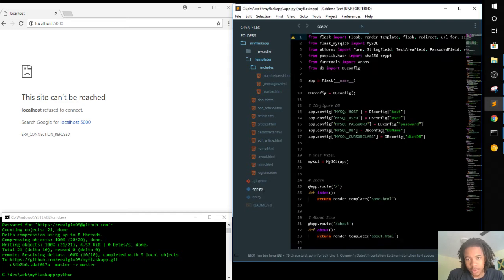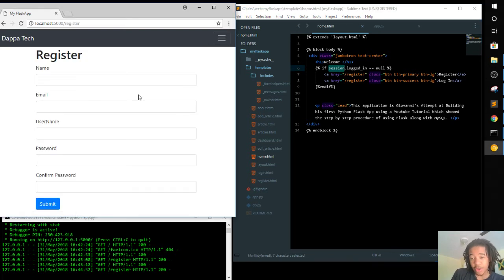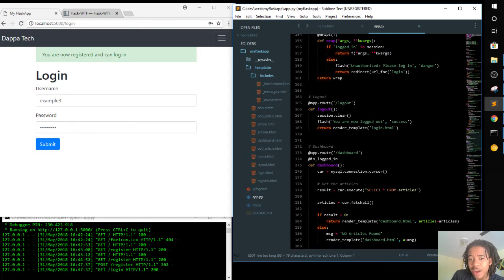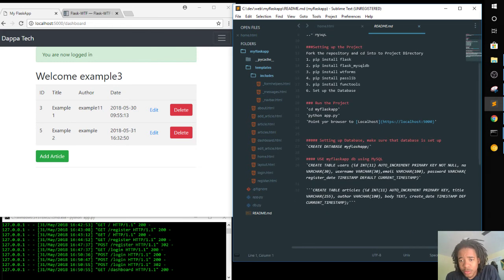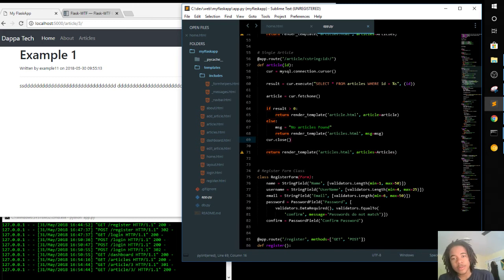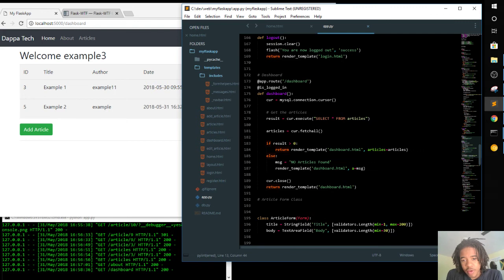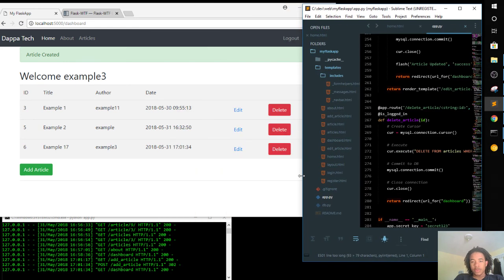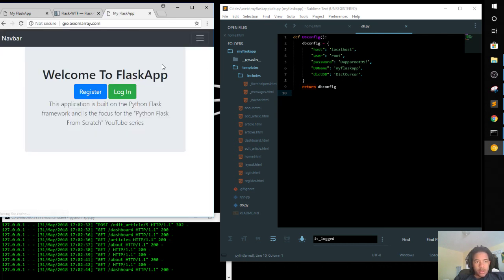Coding with Dappa: Blogging App using Python Flask Framework with MySQL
This is a demo of the Flask Python App with MySQL as the Database that enabled me to build an app from start to finish with the help of @traversyMedia on Youtube that did a Video series on building an App with Flask from Scratch!